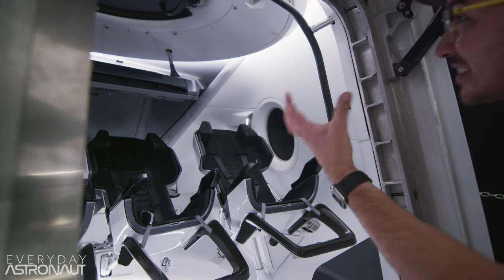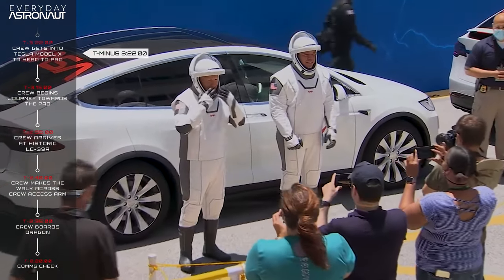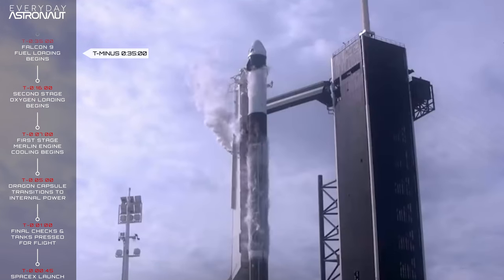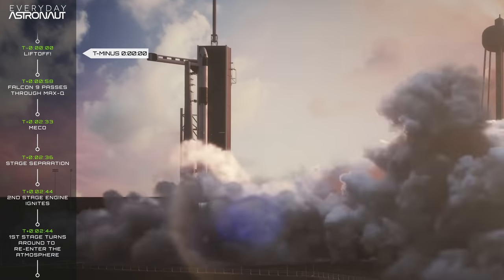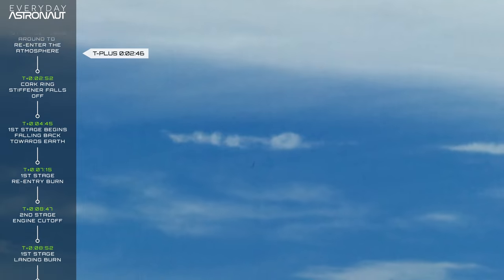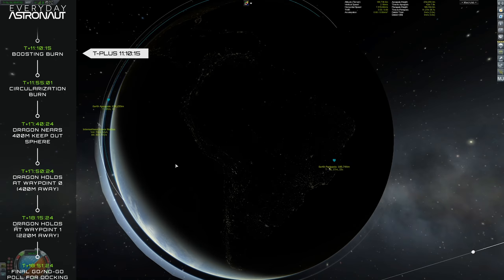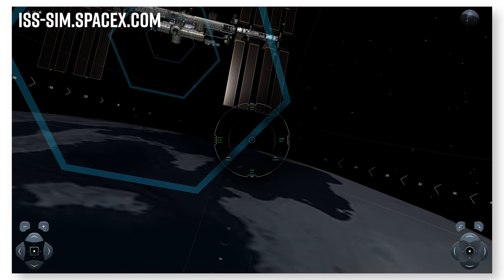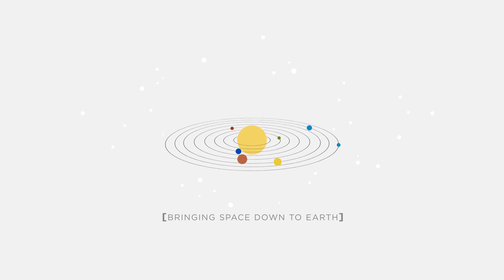Crew Dragon Launch Day Timeline: From Suit up to Docking with the ISS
NASA has a new ride to the International Space Station for its astronauts and it's SpaceX’s Crew Dragon Capsule. So I wanted to give you a super quick rundown of the exact timing of the events a crew heading to the ISS will go through on launch day. All the way from suit up to docking to the station.

An article version for future reference!

00:00 - INTRO
00:53 - T  MINUS
05:45 - T  PLUS
11:27 - OUTRO

Extra thanks to my incredible Mission Directors who TRULY help make all of this possible! - Aaron Davis, Bill Stiers, David Glover, Hector Ramos, Jared smith, John Malkin, Mac Malkawi, Max Haot, Nicholas T. Gallman, Ole Mathias Aarseth Heggem, Rodrick Crider Jr, Ryan M., Scott G Raderstorf, Simon Pilkington, Tomdmay and TTTA

Edited by Tim Dodd and Andrew Taylor